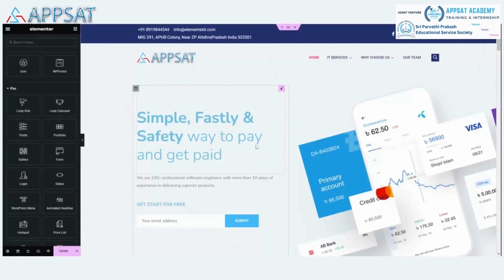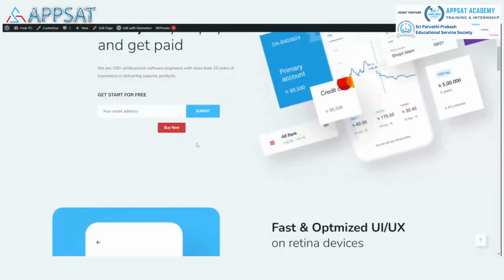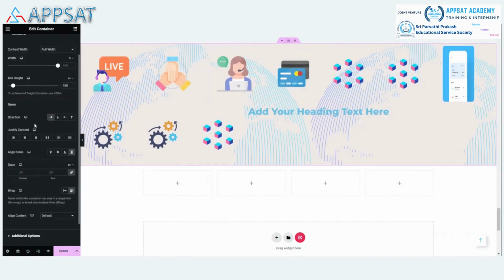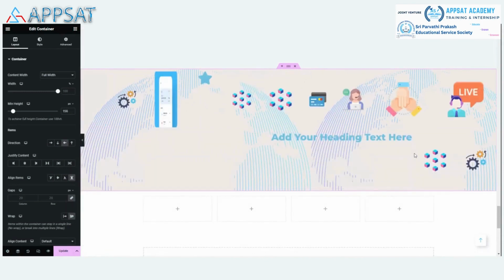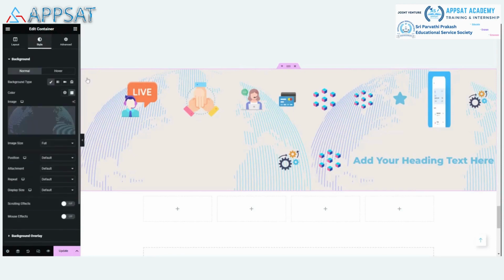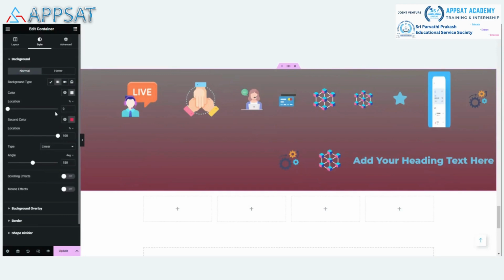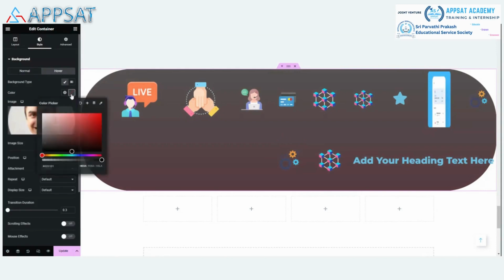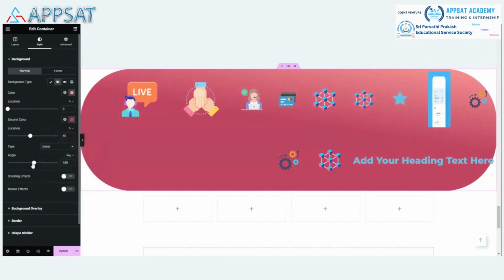4 4 DM 3 years Diploma - How to design a Button, Section and it's style of a page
In this video you will learn How to design a Button, Section and it's style of a page.